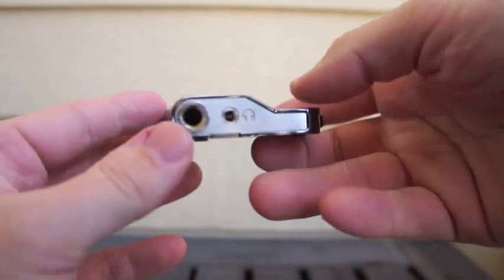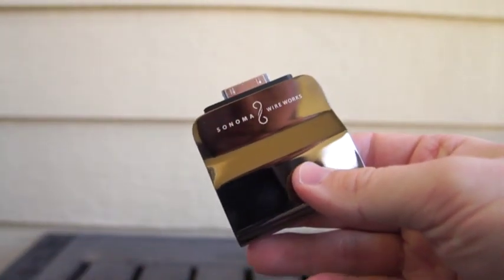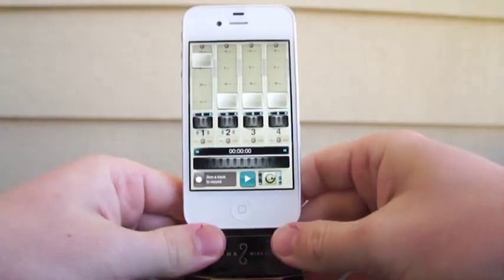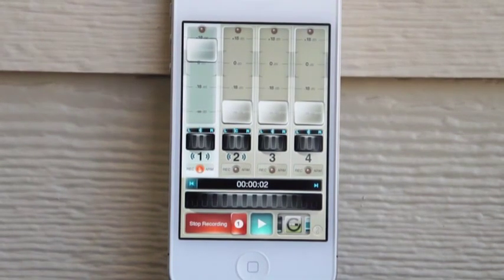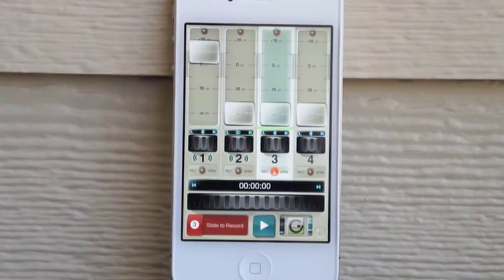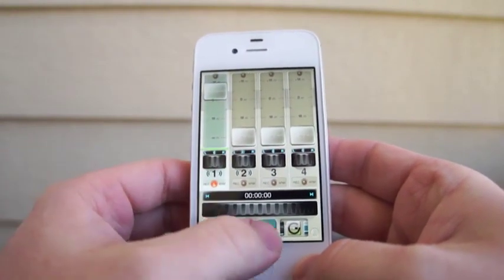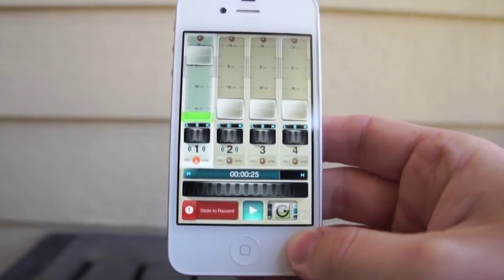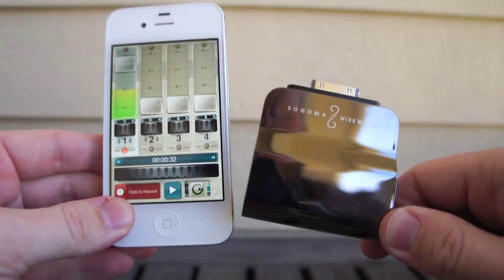Guitar Jack Model 2 review | Engadget